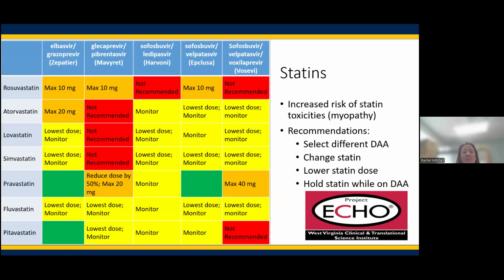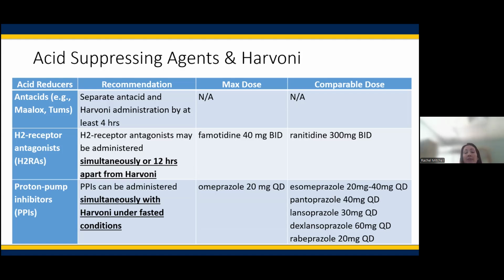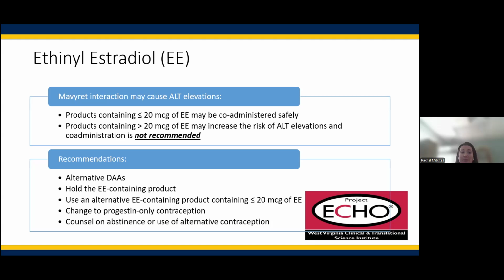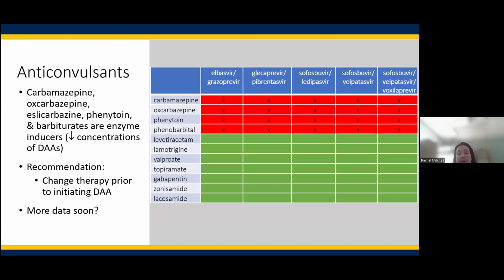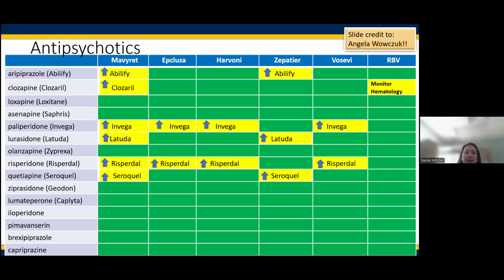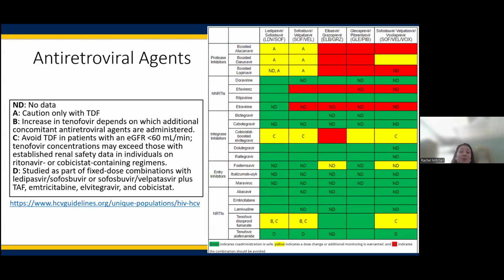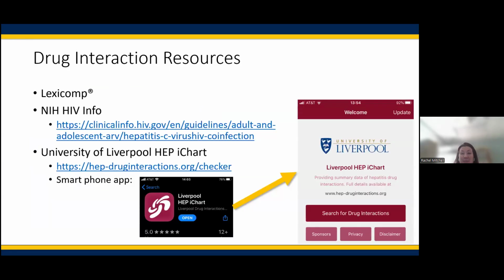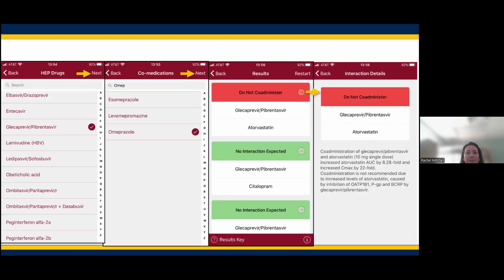Common Drug-Drug Interactions with Direct Acting Antivirals by Rachel Mitchell, PharmD, BCPS, CSP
WVCTSI Project ECHO HCV